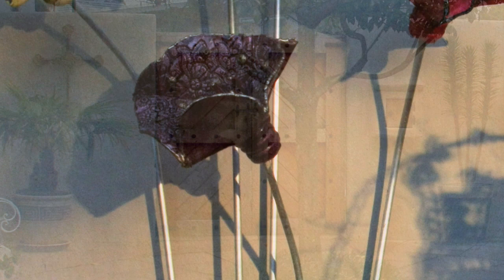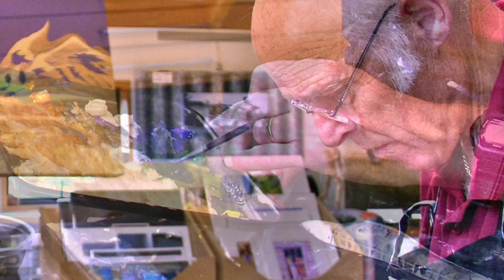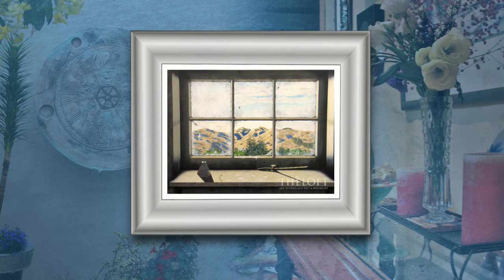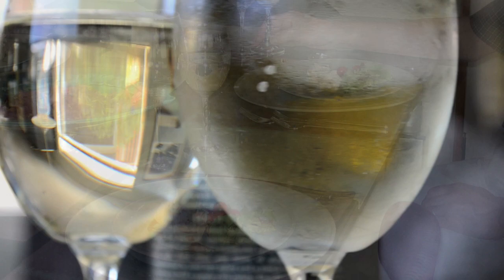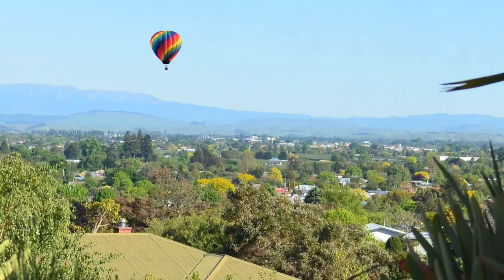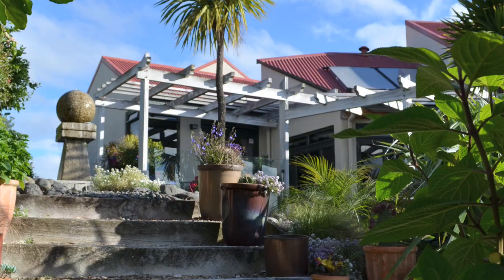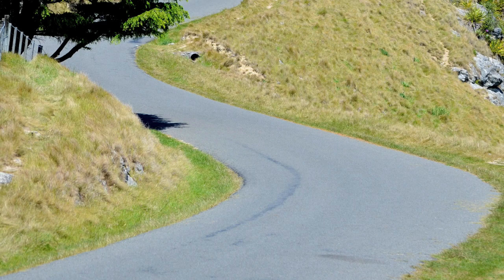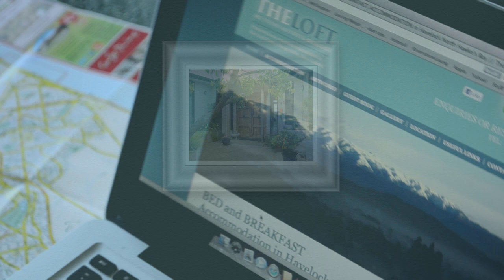The Loft Art Studio and Premium Bed & Breakfast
Premium boutique bed and breakfast accommodation in Hawkes Bay, New Zealand.
Visitors to Hawkes Bay, Napier, Hastings, Havelock North and the beautiful foothills of Te Mata Peak are invited to be pampered by John and Iris Spittle at their lovely architectural home. This short video illustrates the welcoming charm and hospitality offered to guests by their hosts.